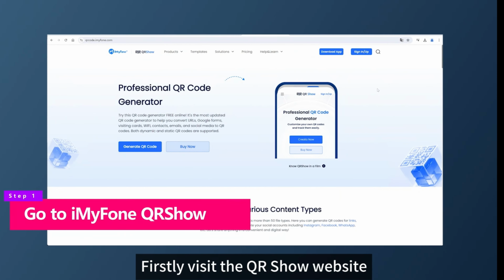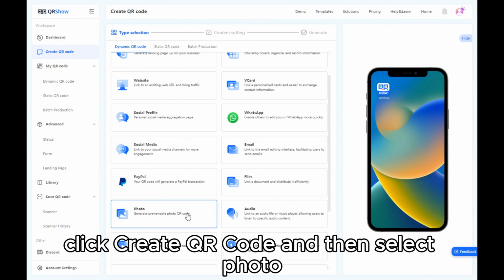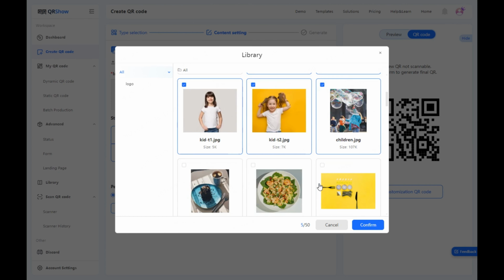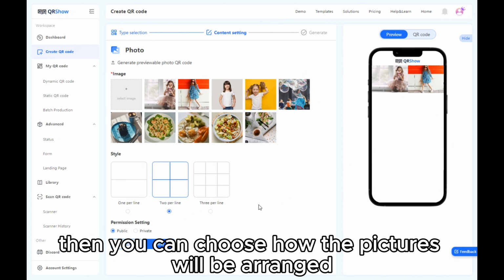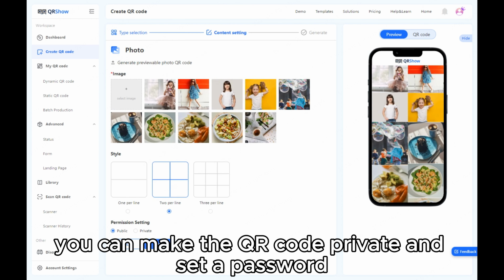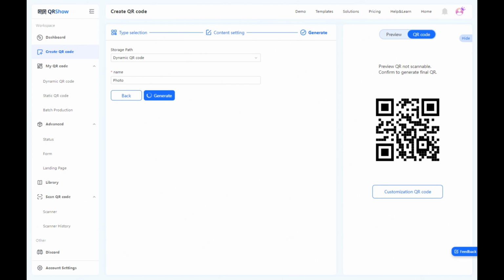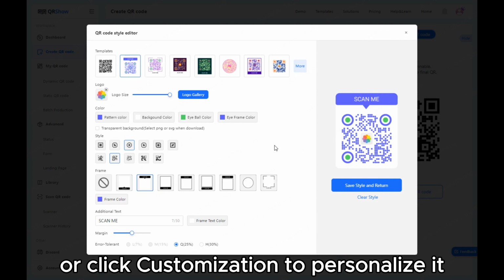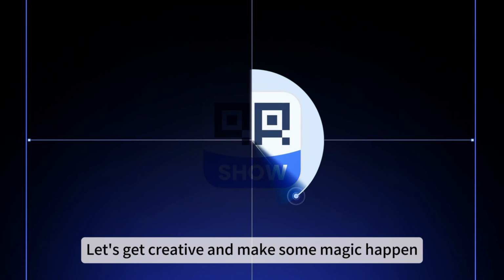Create Image QR Codes: Single & Batch QR Code Generation Tutorial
In this short tutorial, I'll show you how to make QR codes for both single images and multiple images effortlessly. Whether you're looking to share your photos digitally or streamline access to multiple images, this guide has got you covered!